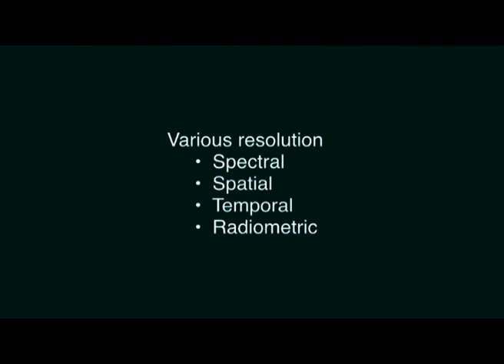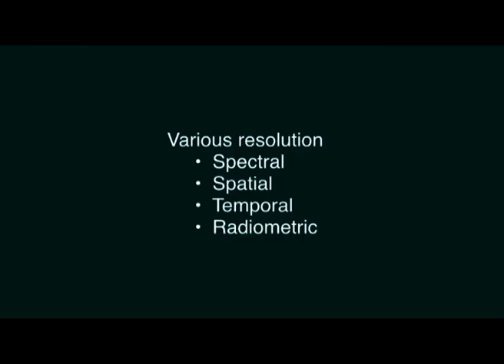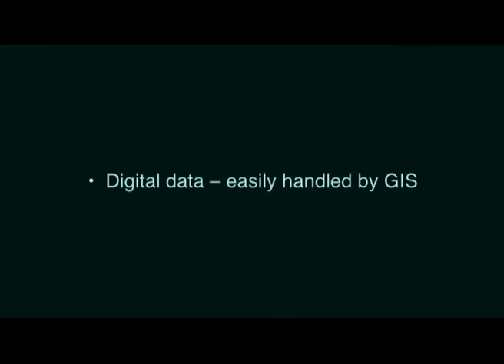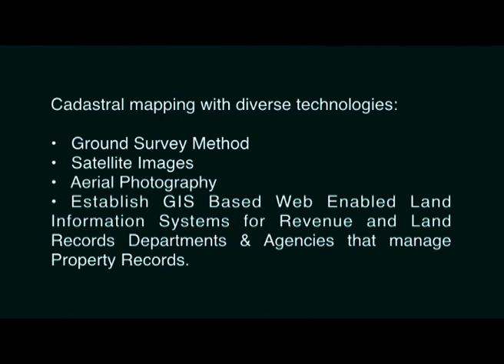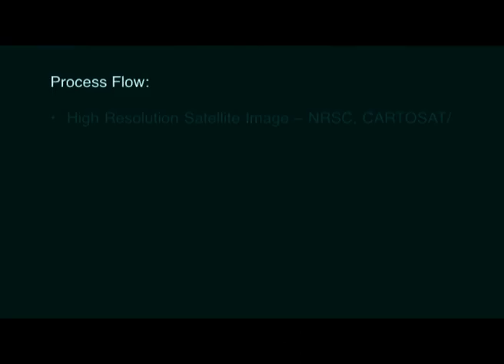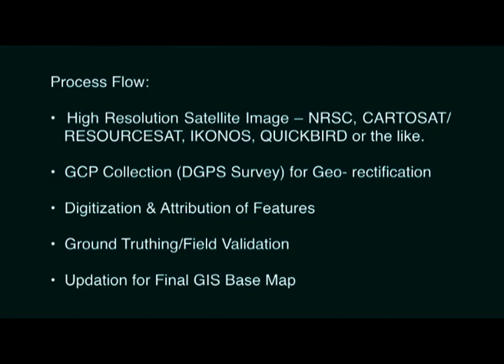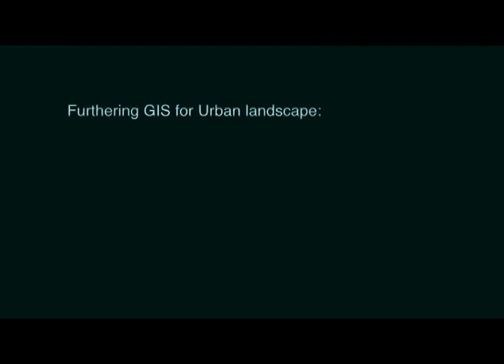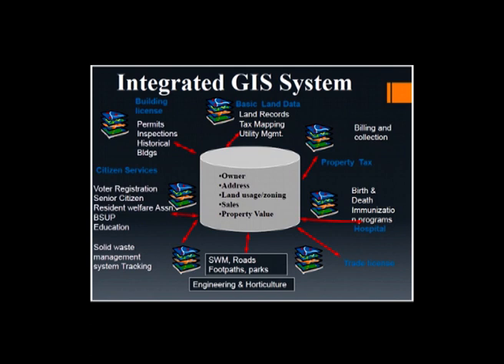GIS FOR SMART GOVERNANCE - USE THAT ‘EYE FROM THE SKY’.